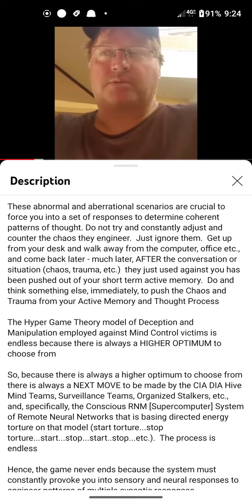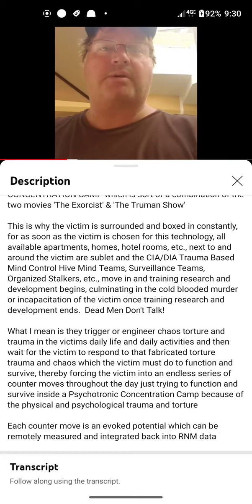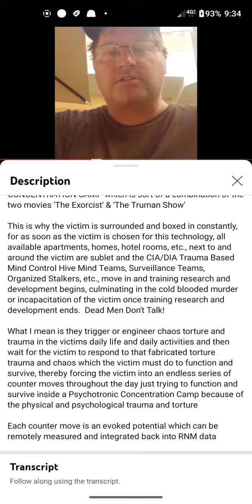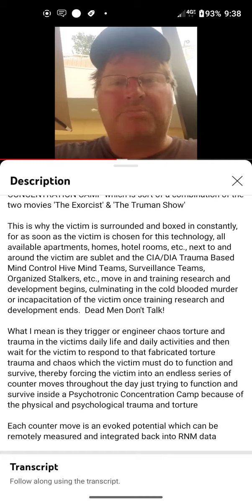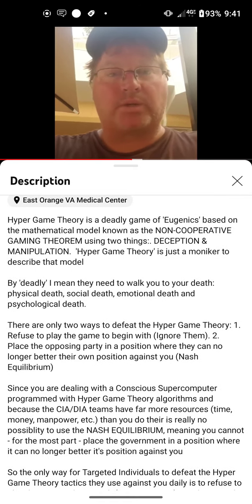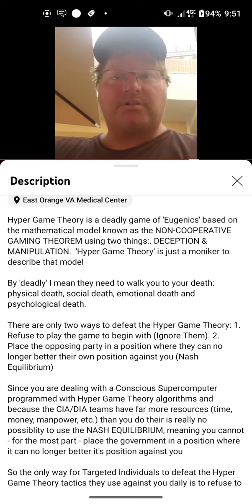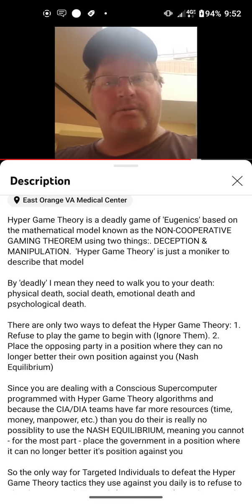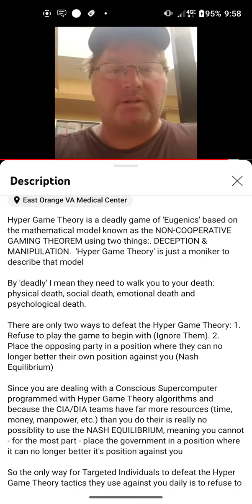Targeted Individuals Forced To Perpetually Respond (Synaptic Response) to Function and Survive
Brian Tew

This is HANDSDOWN, THEE UTMOSTT COMPREHENSIVE VIDEO Eye have Ever come across Entirely Explaining the subject. THIS is the Complete Breakdown of what Gangstalking is All About and what we as TargetedIndividuals are subjected to. All Day, Every Day, for Decades. Share Freely with Friends and Family!

OccamRazorPrinciple: 11:30.